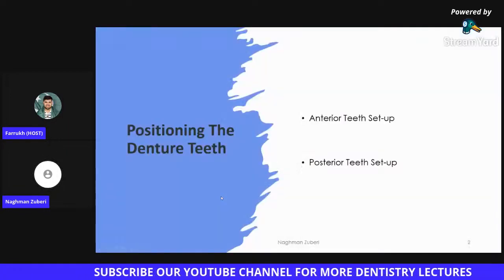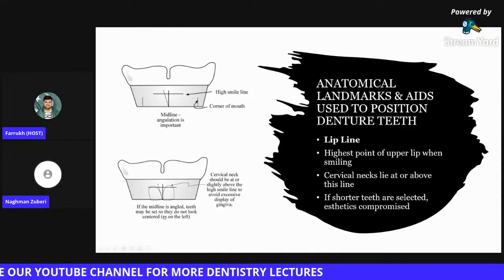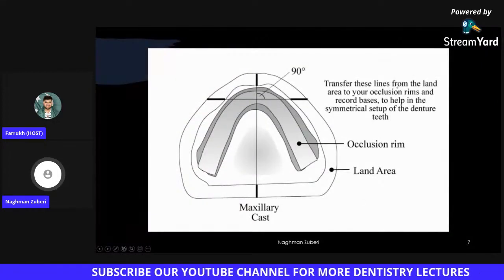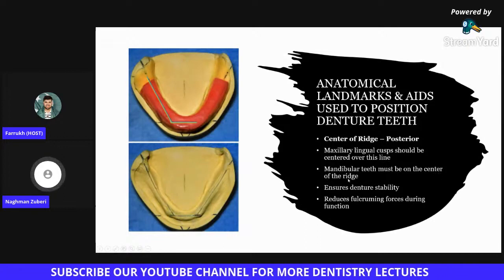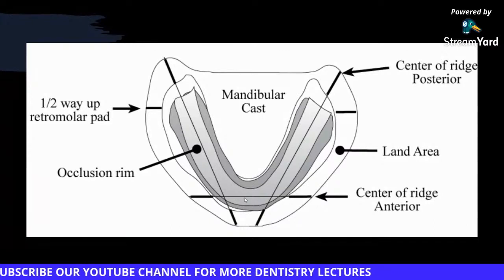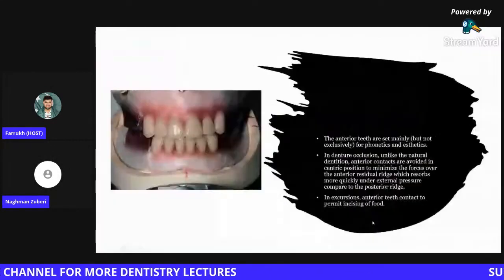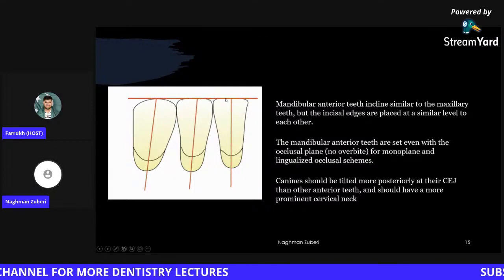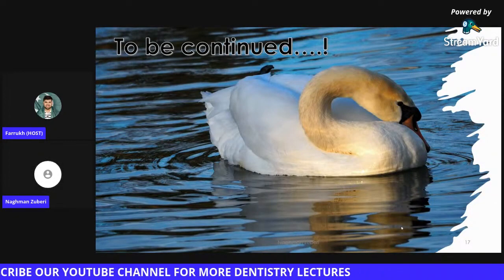Setting up of Teeth in Complete Dentures and Balanced Articulation Part 2 | Dr Naghman Zuberi